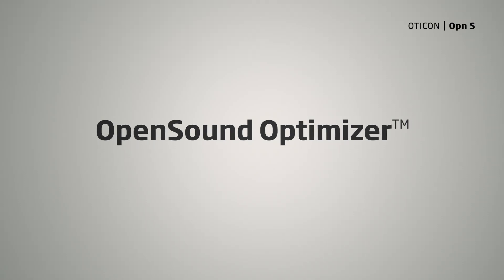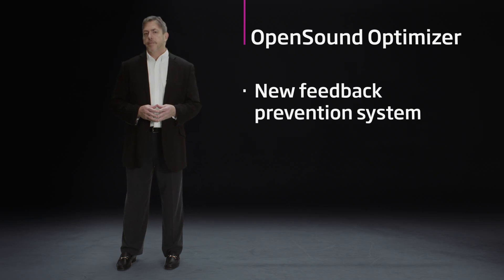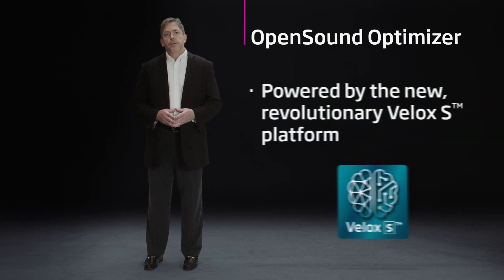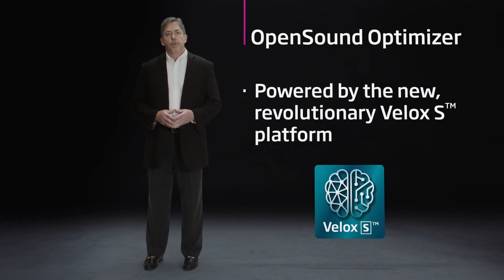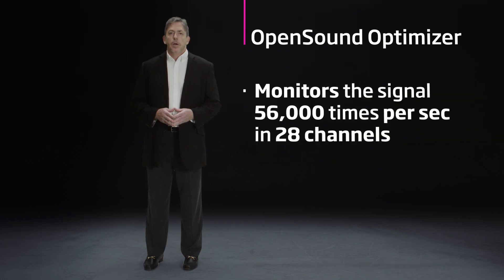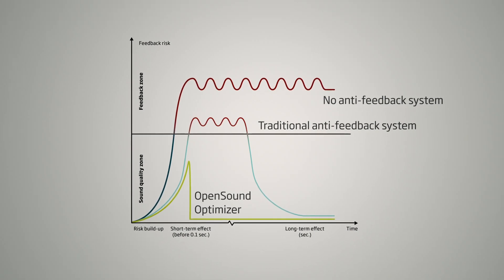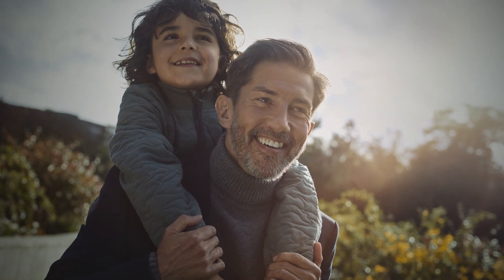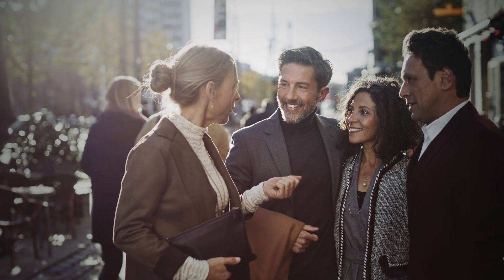OpenSound Optimizer in Oticon Opn S™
The ultra-fast computations of this groundbreaking new feature makes Oticon Opn S able to detect and prevent feedback proactively, in under 60 ms.